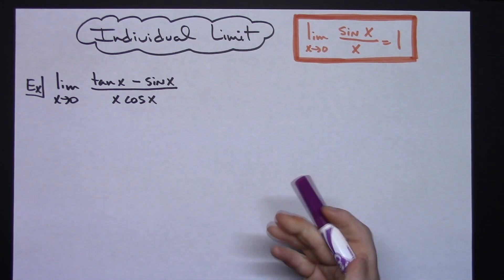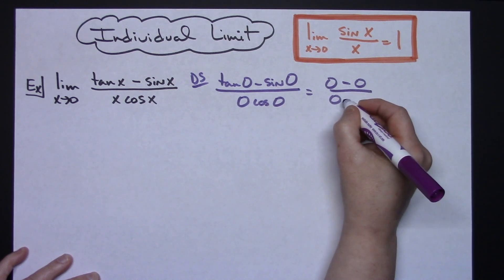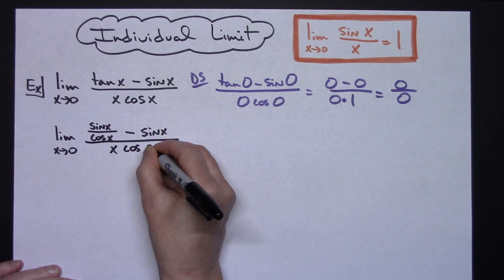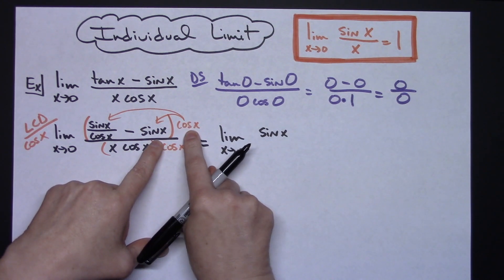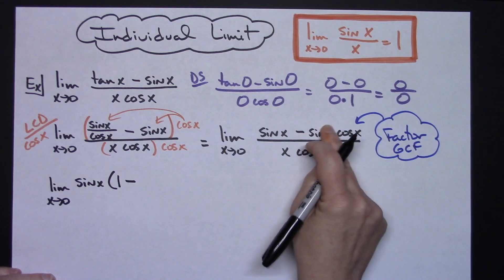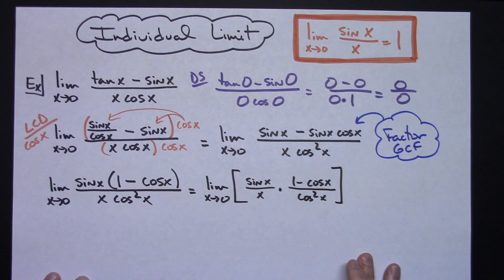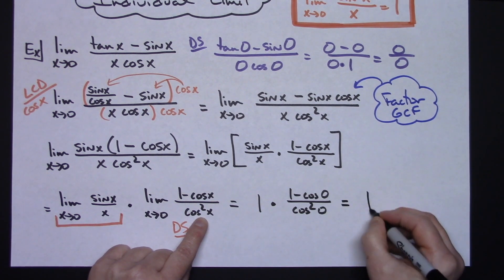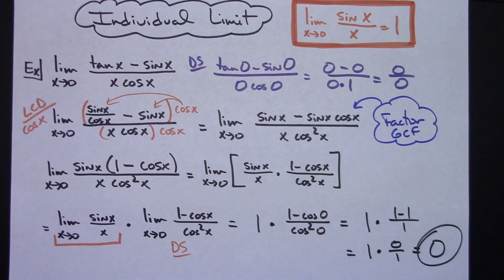Limit of (tan x - sin x)/(xcos x) ❖ Calculus 1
This video works out the limit of (tan x - sin x)/(xcos x).  This type of limit is typically found in a Calculus 1 course.